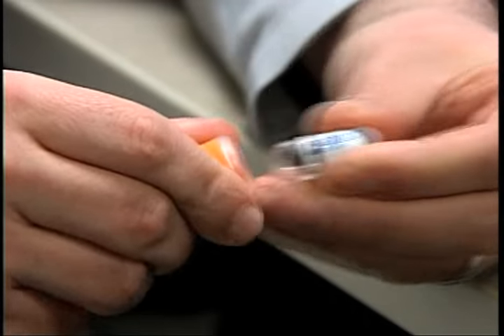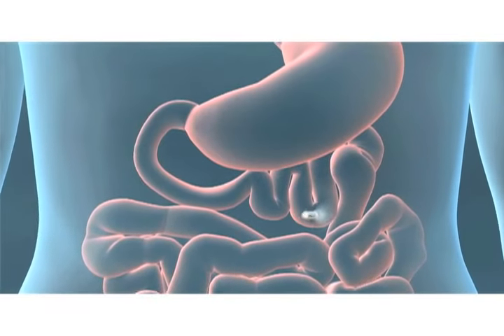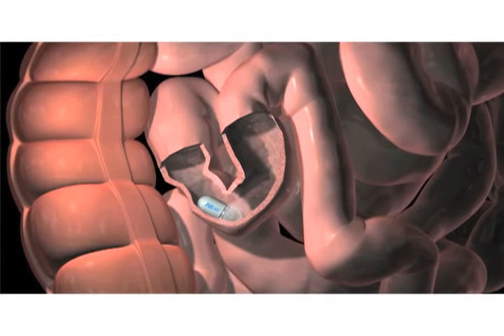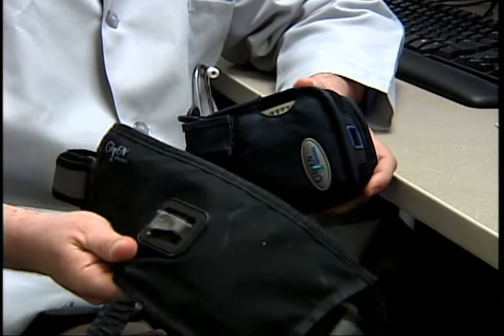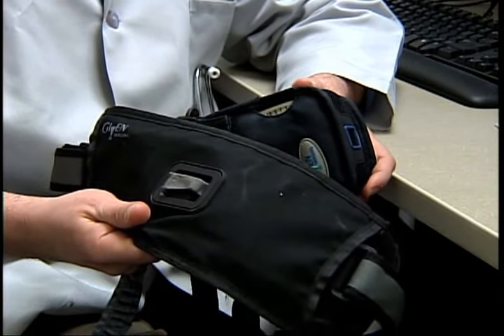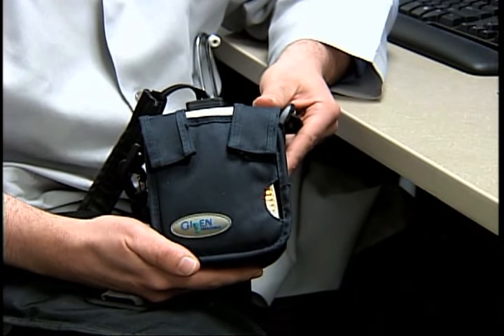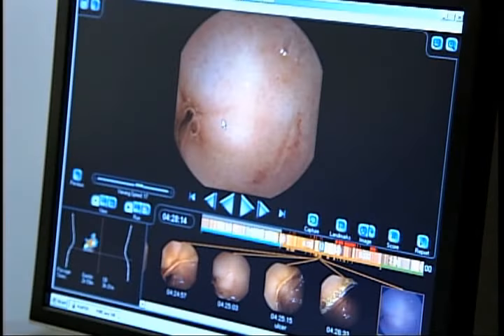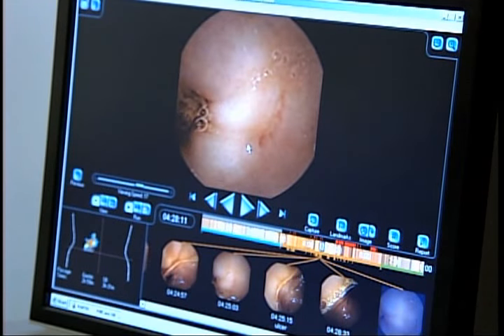Capsule Endoscopy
Lee Bass, MD, explains capsule endoscopy, a technology that uses a tiny wireless camera to take pictures of the digestive tract. The camera is the size of a large capsule and can either be swallowed or endoscopically placed inside the patient. This technique is very valuable in examining the small intestine, an area that is not easily accessed by current endoscopes.